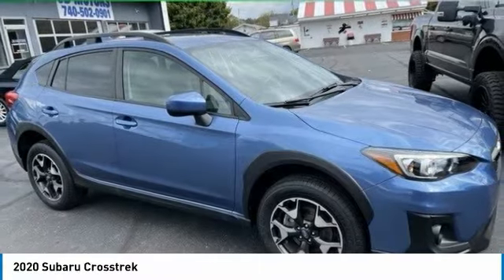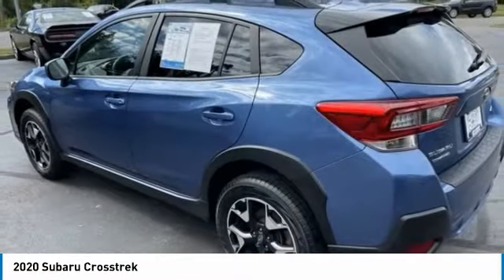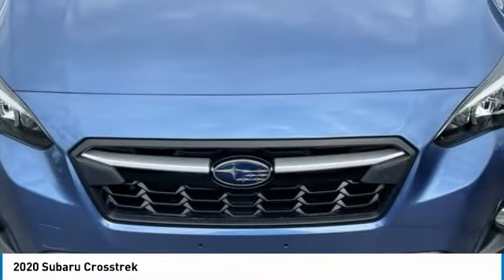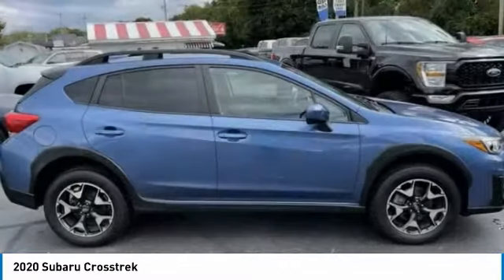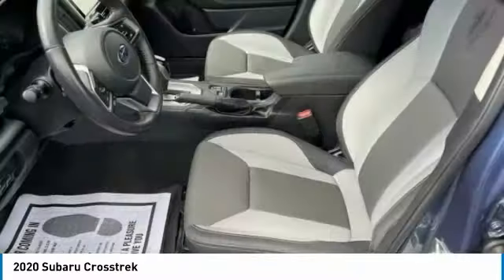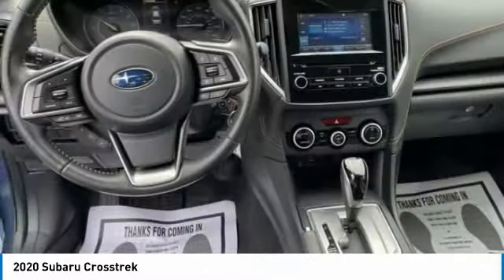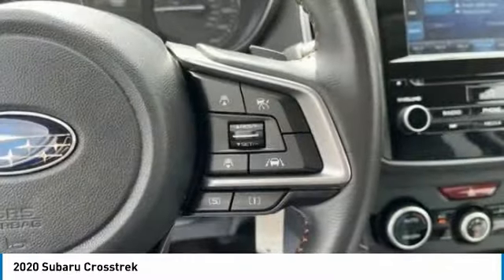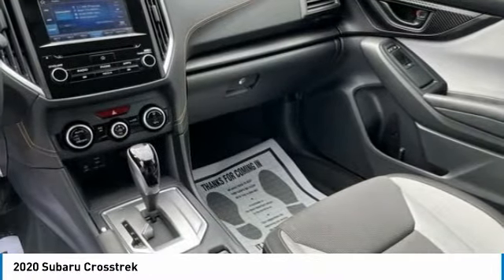2020 Subaru Crosstrek P4281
2020 SUBARU CROSSTREK Coshocton, OH
Stock# P4281

Jeff Drennen Chrysler Dodge Jeep Ram
1921 Otsego
Coshocton, OH 43812

THIS USED QUARTZ BLUE PEARL 2020 SUBARU CROSSTREK PREMIUM ALL WHEEL DRIVE SUV IS EQUIPPED FOR YOUR COMFORT AND CONVENIENCE AND HAS ADVANCED CONNECTIVITY OPTIONS PLUS IT DELIVERS 33 MILES PER GALLON HIGHWAY. DISCOVER KEYLESS ENTRY, HEATED PREMIUM CLOTH RECLINING BUCKET SEATS, AIR CONDITIONING, POWER WINDOWS, POWER DOOR LOCKS, POWER MIRRORS, CRUISE CONTROL, STARLINK COLOR TOUCH SCREEN INFOTAINMENT SYSTEM WITH 6 SPEAKER AUDIO, REAR VISION CAMERA, BLUETOOTH STREAMING SERVICES FROM YOUR SMARTPHONE AND MORE. FREE CARFAX REPORT. COME VISIT YOUR TRAVEL AGENCY.

JEFF DRENNEN DEALERSHIPS ARE CENTRALLY LOCATED IN COSHOCTON, OHIO. WE APPRAISE AND BUY VEHICLES DIRECTLY FROM INDIVIDUALS AND ACCEPT TRADE-INS. WE CAN ALSO FACILITATE THE LOAN PAYOFF OF YOUR CURRENT VEHICLE. CUSTOMERS SELECT THE RIGHT TERMS FROM MULTIPLE FINANCING OPTIONS. YOU CAN SAVE TIME BY USING THE FRIENDLY INTERACTIVE BUY ON THE FLY TOOL ON THE WEBSITE OR IF YOU WOULD PREFER, WORK OUT THE DETAILS IN THE DEALERSHIP FOLLOWING A DEMONSTRATION DRIVE. AN EXTENDED SERVICE CONTRACT PLAN CAN SAVE THOUSANDS OF DOLLARS IN FUTURE REPAIRS AND MAINTENANCE COSTS. THE PARTS & SERVICE DEPARTMENTS ARE STAFFED WITH KNOWLEDGEABLE ASSOCIATES. WE ARE EXTREMELY FAMILIAR WITH INTERSTATE COMMERCE AND FREQUENTLY GREET FOLKS FROM ALL OVER THE COUNTRY. COURTESY AIRPORT TRANSPORTATION IS ALSO AVAILABLE.